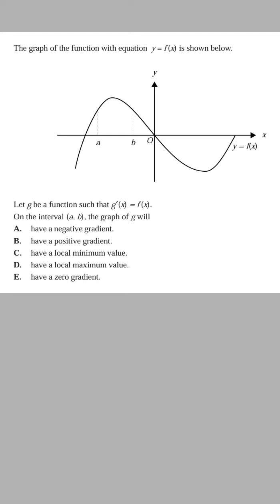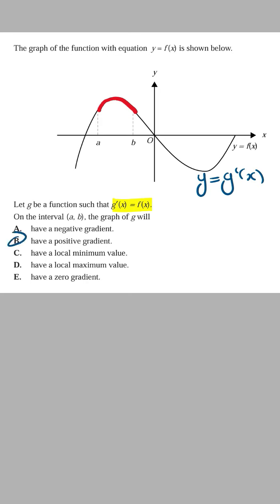Graph of The Derivative for Year 12 Maths Methods